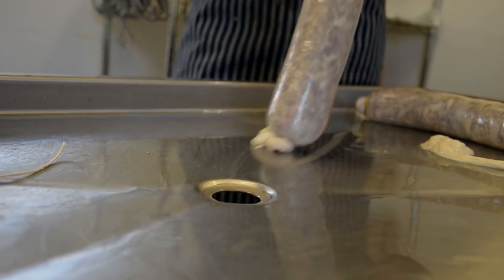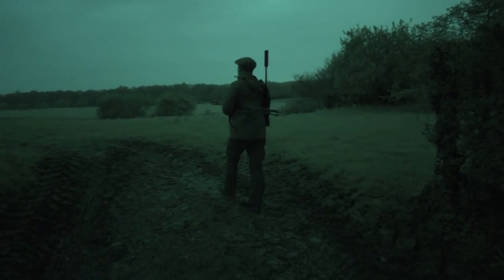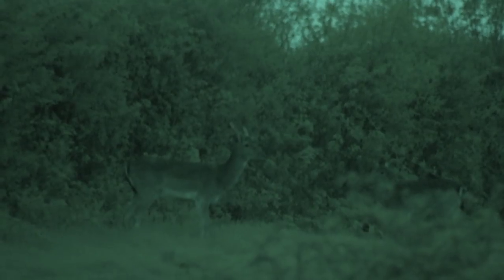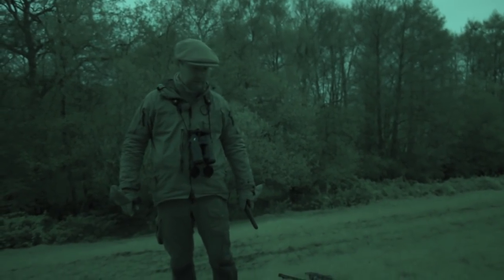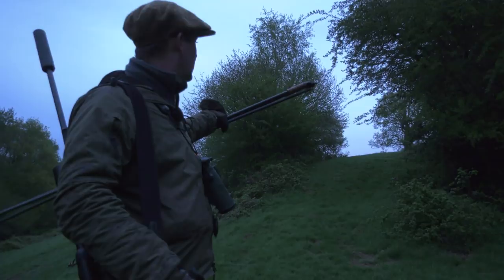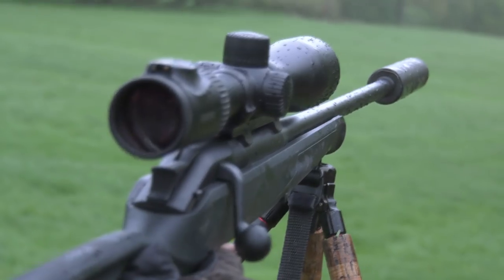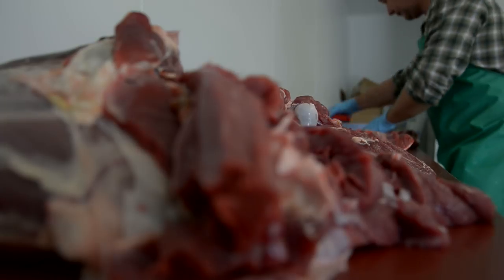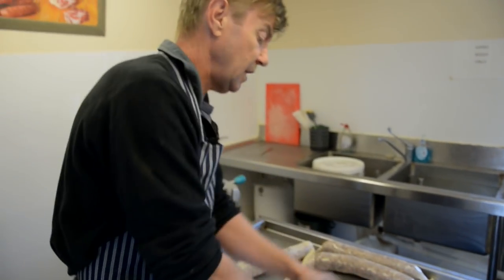A Year in the Life of Fallow Deer, part 4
Deer manager Phiz Phizacklea is feeling peckish. So what can you he cook up with fallow venison? He shoots a pricket, then teams up with a local speciality pork farmer to produce smoked fallow and a range of delicious sausages.

▶ For the whole series, A Year in the Life of Fallow Deer, go